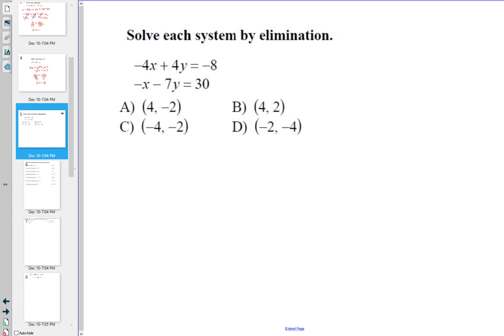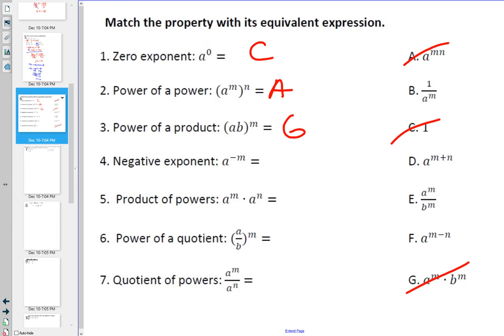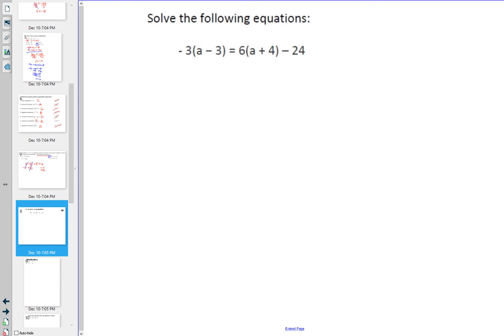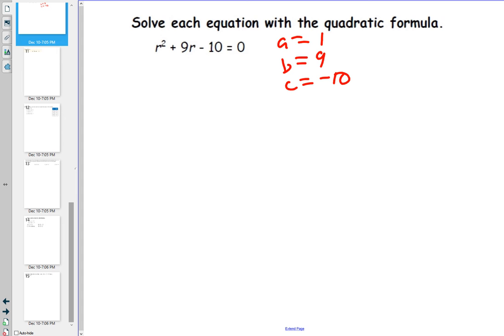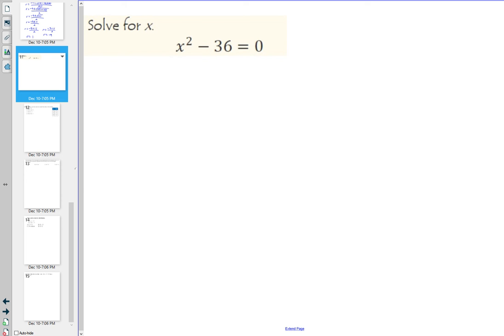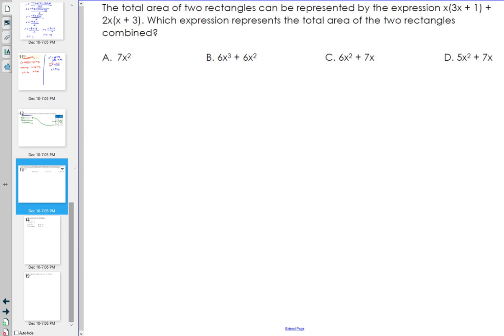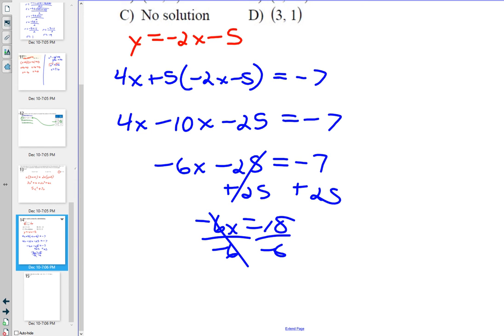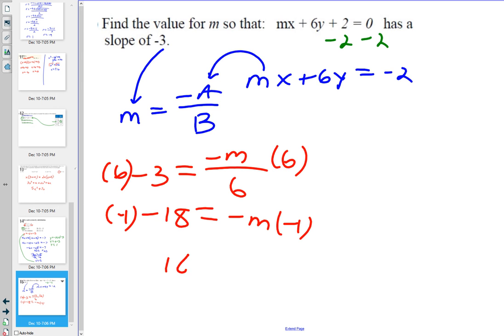Algebra I 12-14-18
Final Exam Practice Test A Review